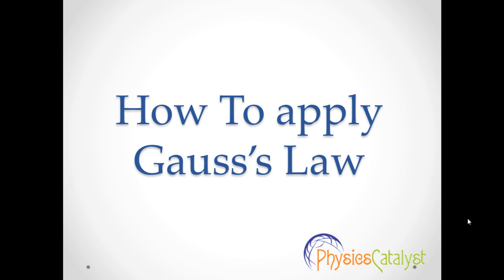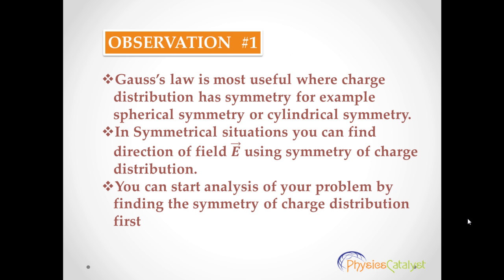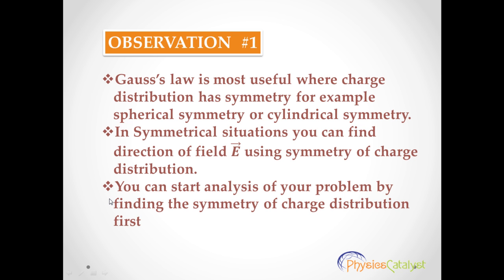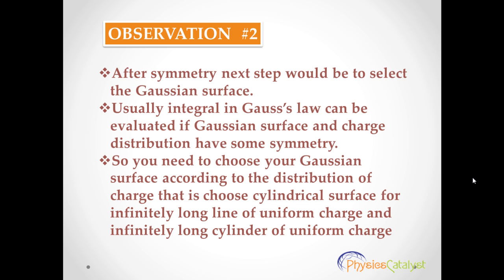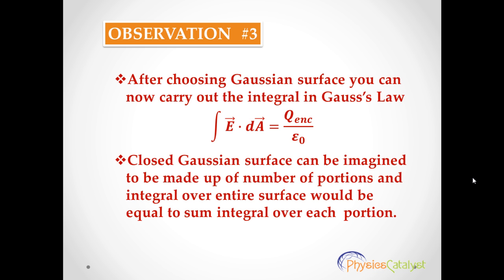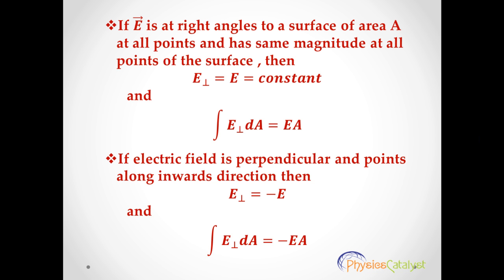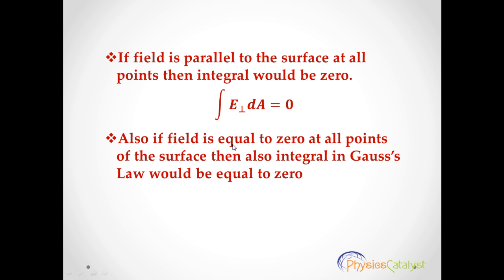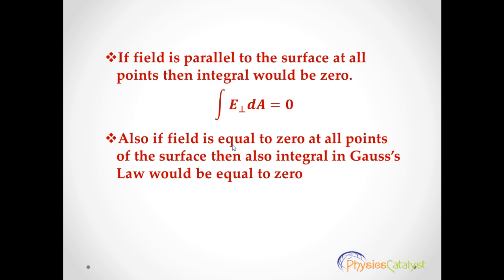How to apply Gauss's Law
This video is about few observation that might prove helpful while solving Gauss's Law. Before watching this video you can also watch our two previous videos on Gauss's law.